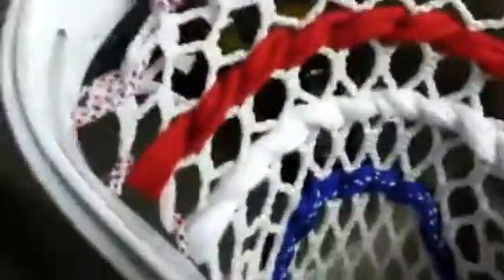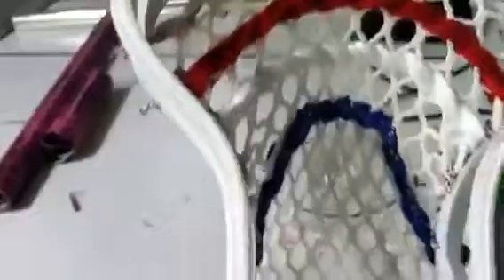New mesh stringing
I have a bad boy from maverik and I actually like it a lot